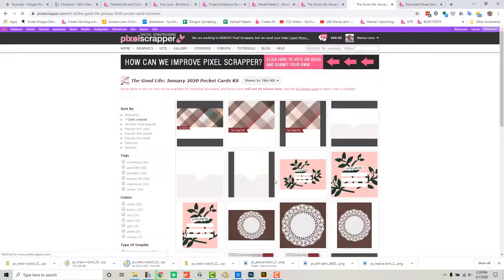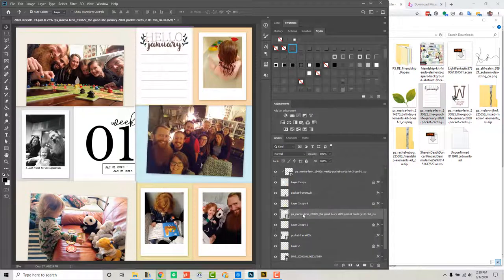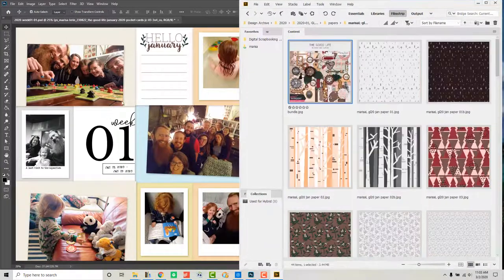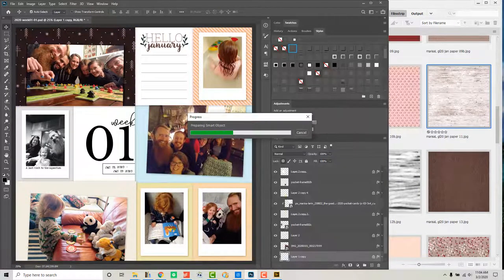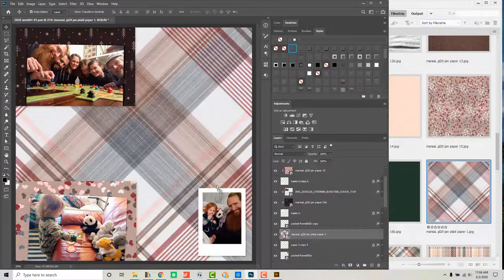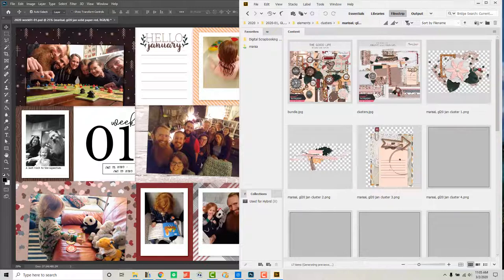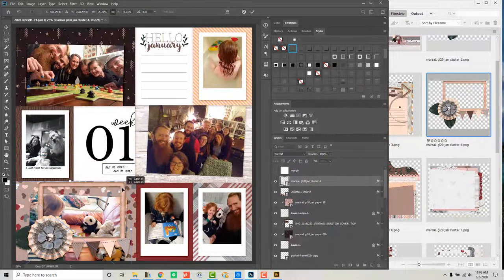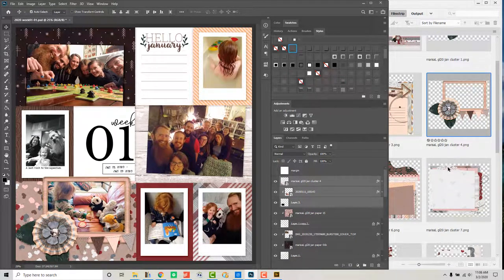Watch Me Digital Scrapbook: Week 01 2020, Pocket Spread Photoshop Process Video